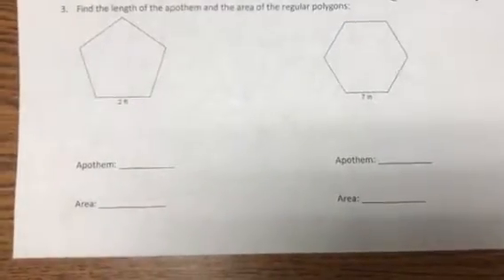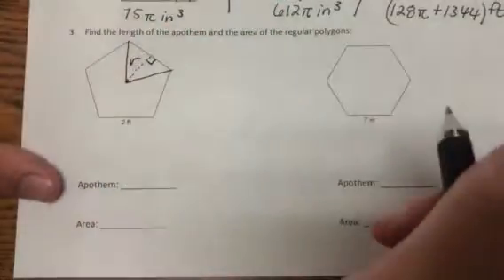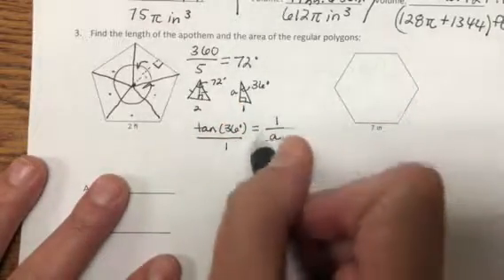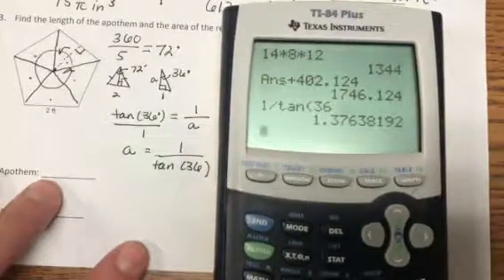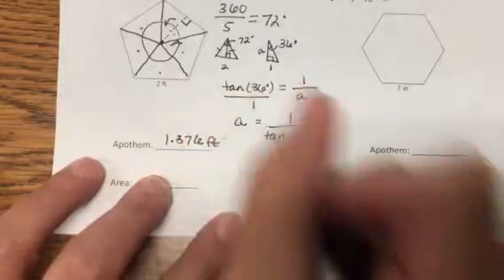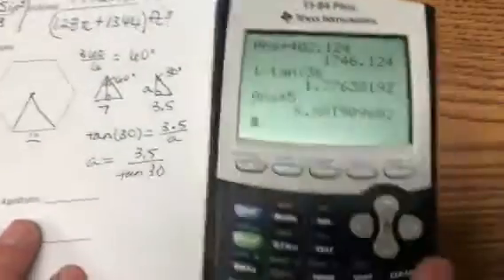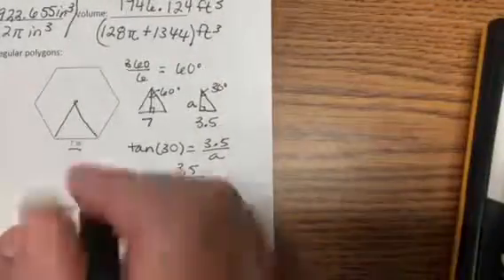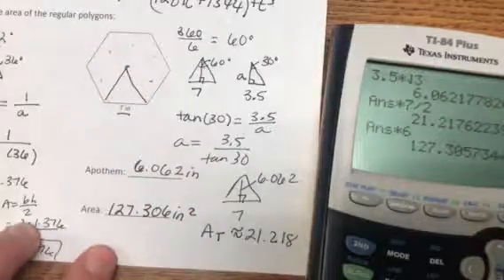Bonus Review pg 1 Q3